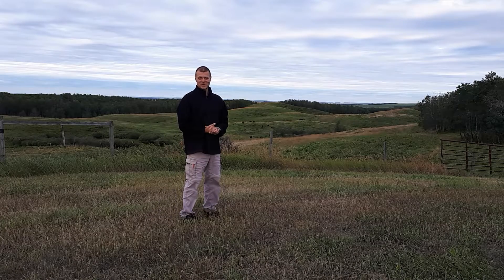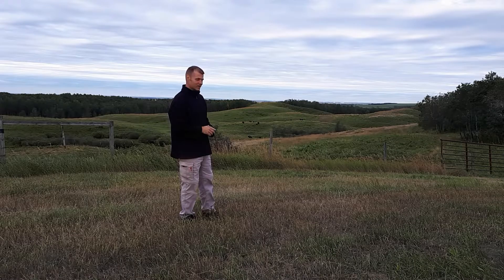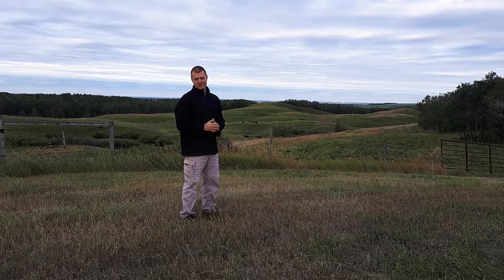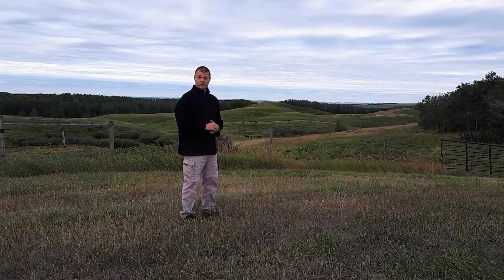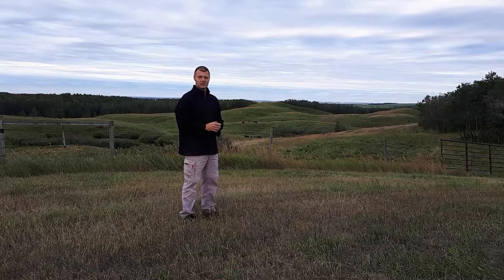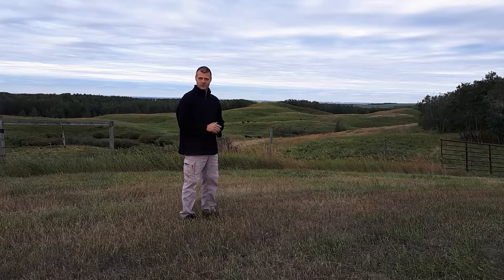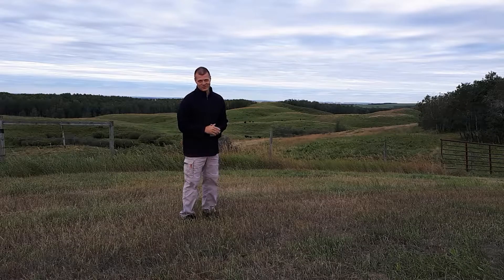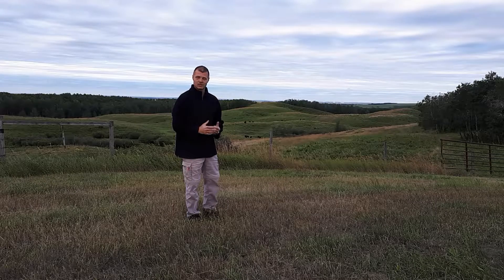Intro to 'South Herd' at MFL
The herd managed in our southern pasture system.

Bulls from Turner Enterprises 'Yellowstone' herd.  Named 'Hayden' and 'Lamar' after park valleys.

First Yellowstone Park genetics in Canada since natural migration was functioning in the early/mid 19th century.